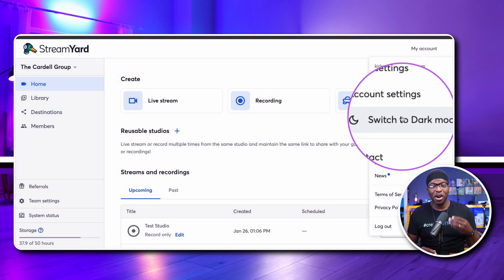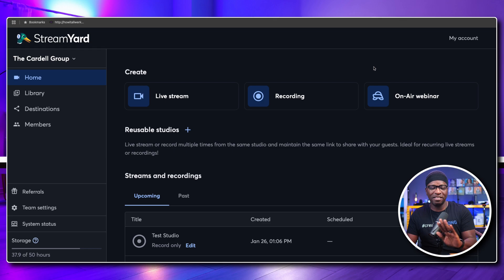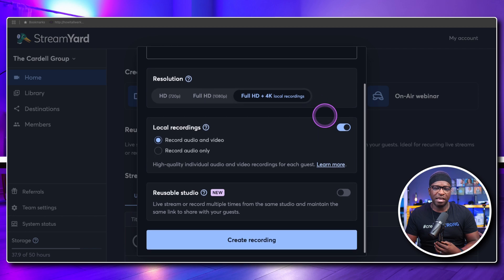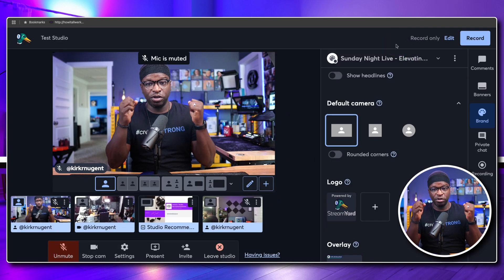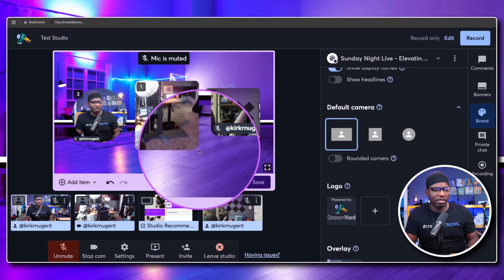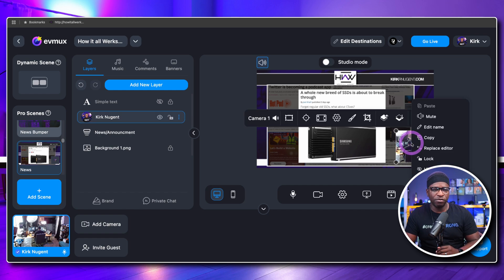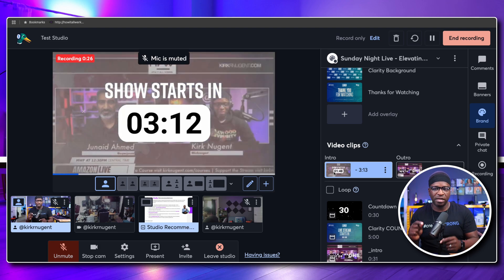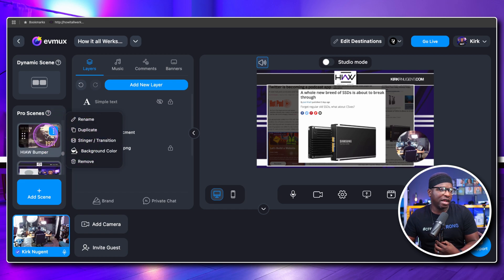StreamYard's Price Jump: Are These 5 Features Worth It?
Are StreamYard's 5 new features worth the price jump? 🤔 In this video, I take a deep dive into the latest updates designed for live show enthusiasts and content creators. Is this upgrade truly revolutionary, or is it just a pricey gimmick? Let's find out!

🚀 Features Breakdown:
- **Dark Mode**: For a sleek, glare-free experience during live sessions.
- **4K Local Recording**: Capture crystal-clear pre-produced content.
- **Reusable Studio Links**: Streamline your live production with consistent access.
- **Camera Shapes**: Customize your visuals with unique, eye-catching frames.
- **Intro & Outro Videos**: Enhance your livestreaming with automated start and finish.

Join the conversation and explore if these tools align with your contentstrategy and growthmindset. 🎶

CHAPTERS:
00:00 - Intro
01:32 - Dark Mode Features
02:25 - 4K Local Recording Benefits
04:24 - Reusable Studios Overview
06:07 - Camera Shapes Customization
11:10 - Intro/Outro Video Clips Usage
11:47 - Using the New Intro/Outro Feature
12:59 - Testing Intro/Outro Video Functionality
14:55 - Value of New Features vs Price Increase
15:09 - Transitioning to Ecamm from StreamYard